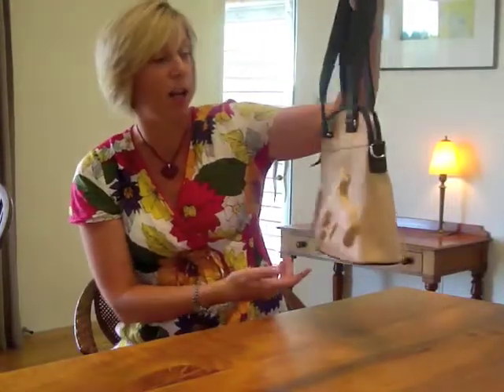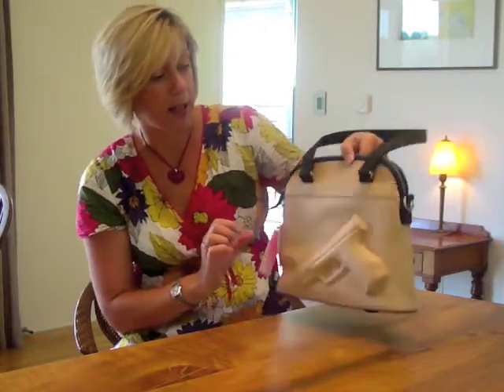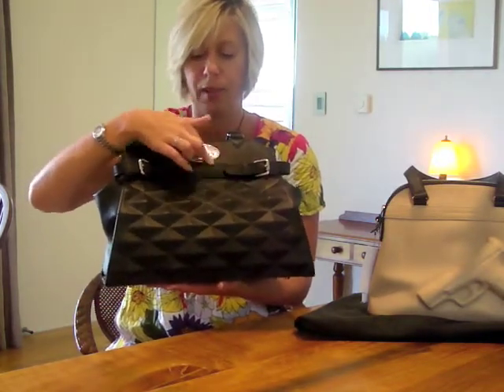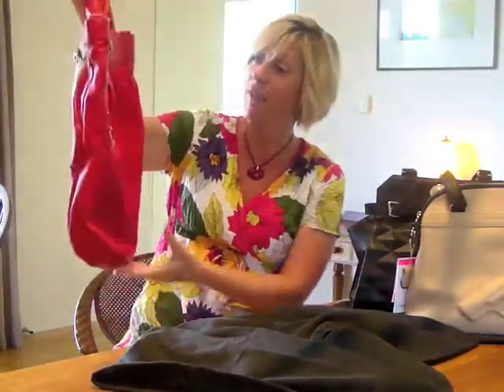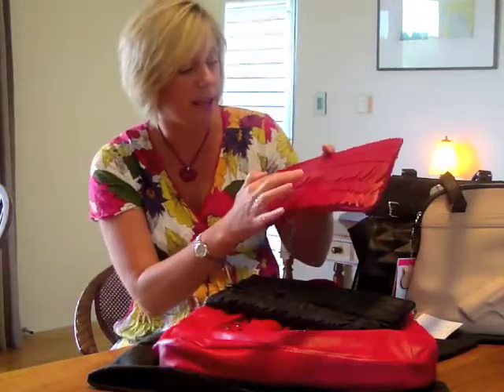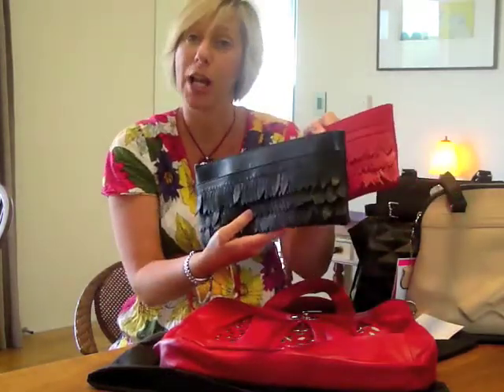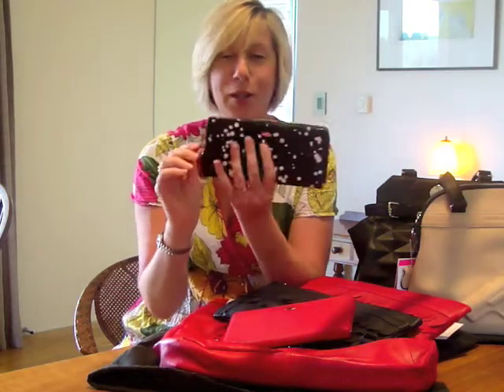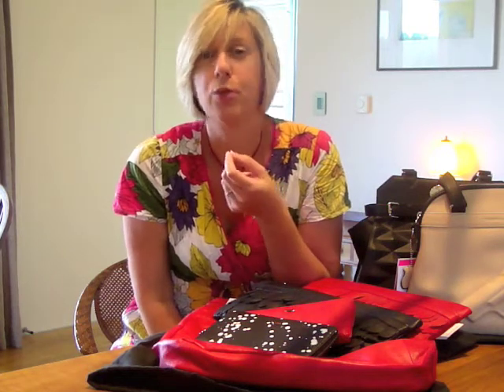Floozy TV Episode 7 - Kiss Kiss Bang Bang